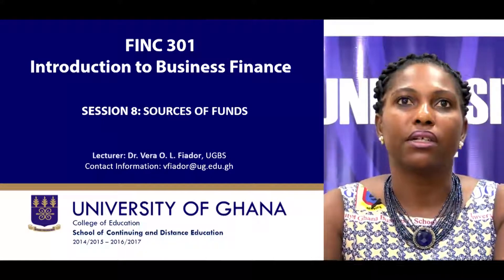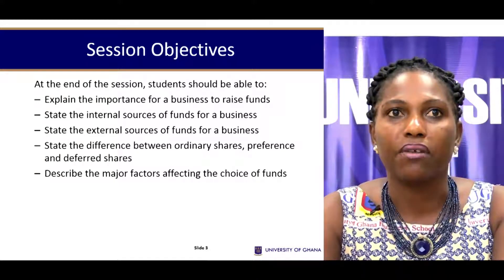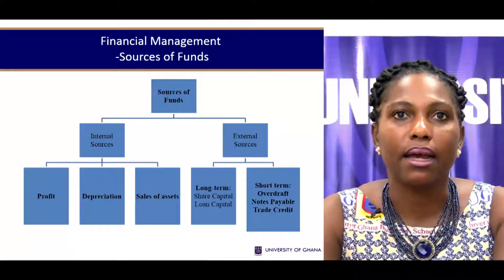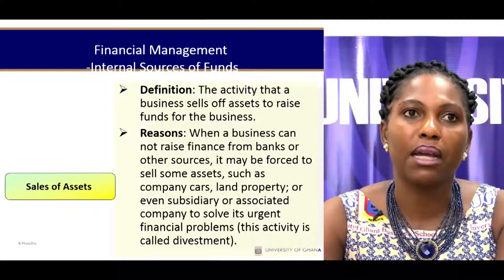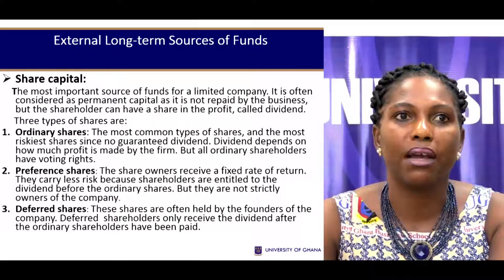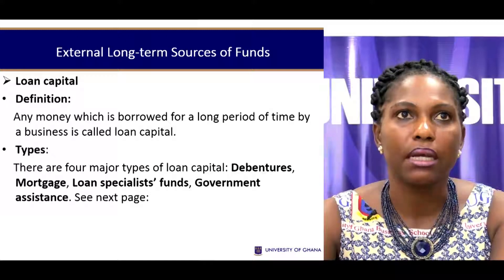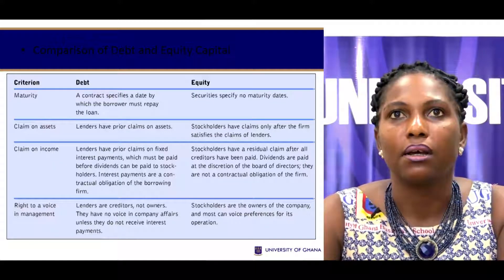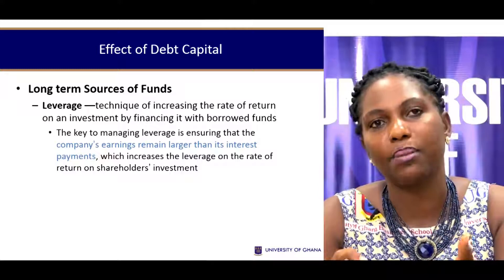FINC 301: INTRODUCTION TO BUSINESS FINANCE - SESSION 8: SOURCES OF FUNDS